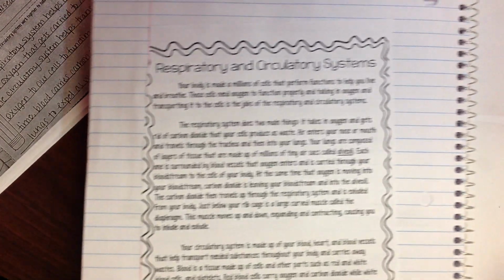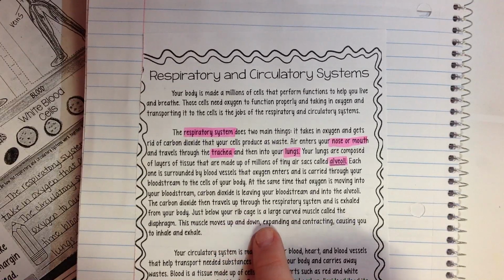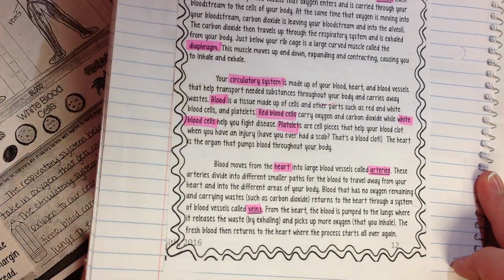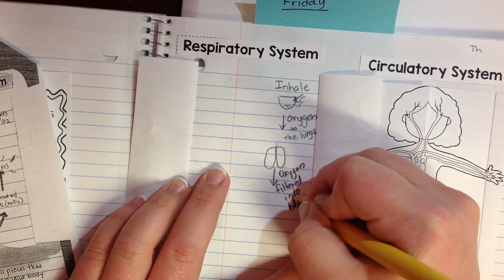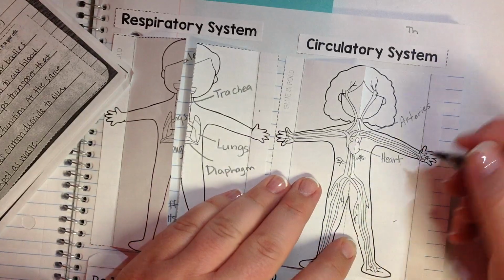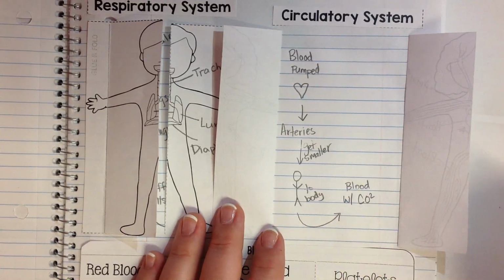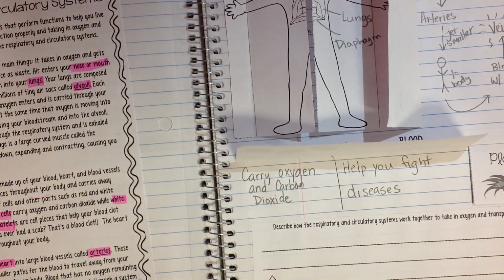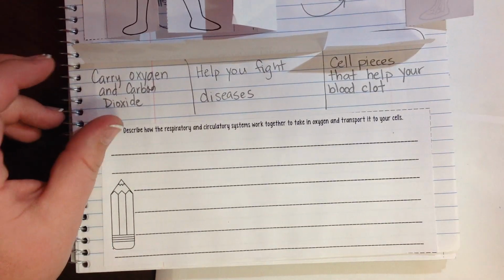Respiratory and Circulatory System Notes